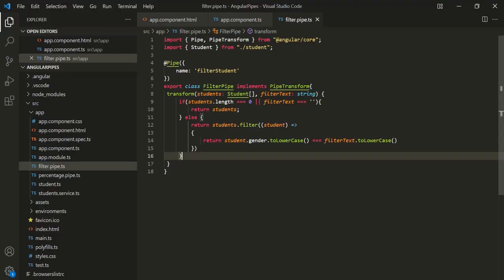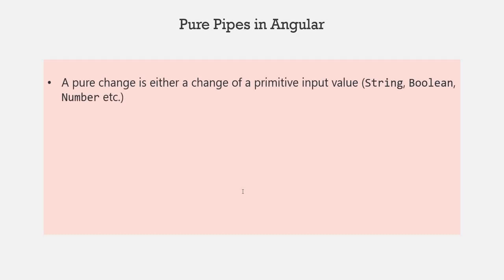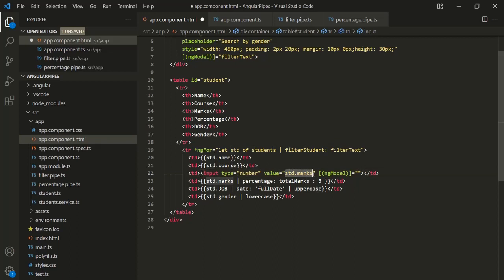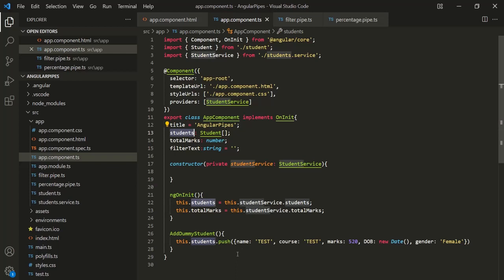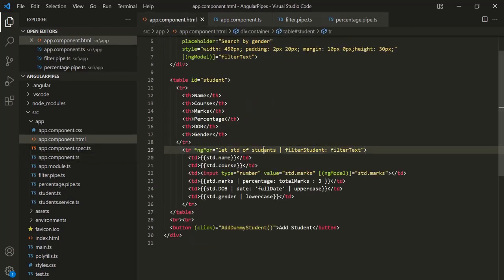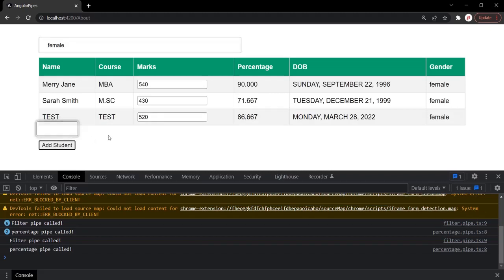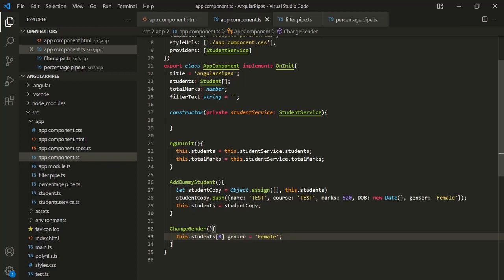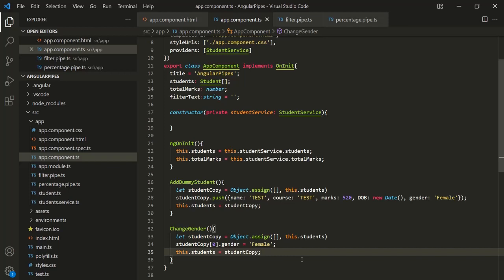Pure Pipes in Angular I Angular Pipes | Angular 13+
Whenever we create a new pipe in Angular that pipe is a pure pipe. We can also set the pipe as pure or impure explicitely by setting pure property of pipe decorator to true or false respectively.

Angular executes a pure pipe only when it detects a pure change to the input value. A pure change is either
- a change to a primitive input value (String, Number, Boolean) or
- a changed object reference (Array, Date, Object)
A pure pipe is not executed if the input to the pipe is a reference type like object and only the property values of the object has change but not the reference.

So pure pipes are fast, but using them for filtering data is not a good idea because, the filtering may not work as expected if the source data is updated without a change to the object reference.

Let's understand pure pipe with some examples in this lecture.